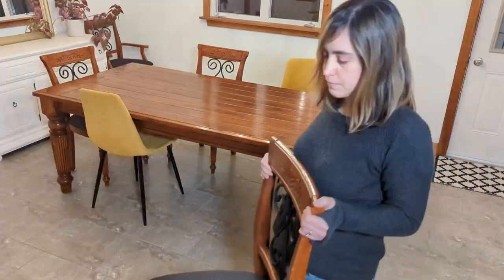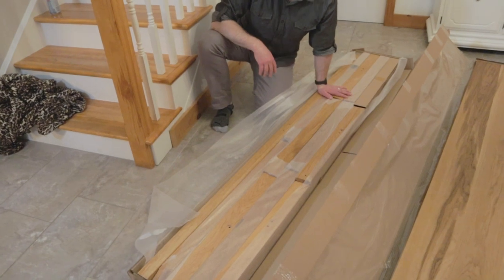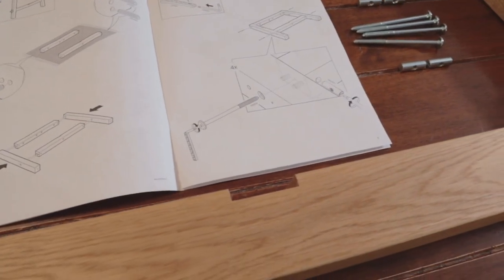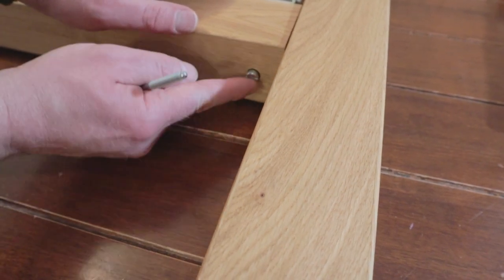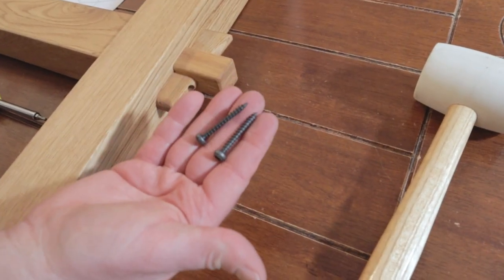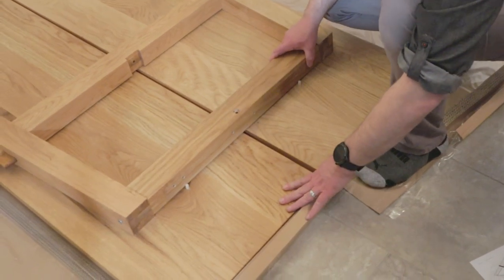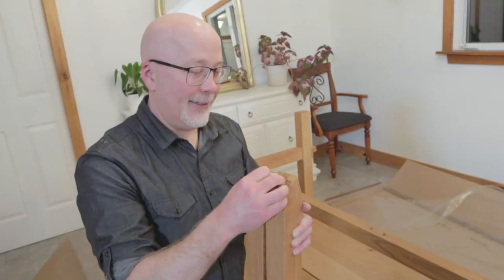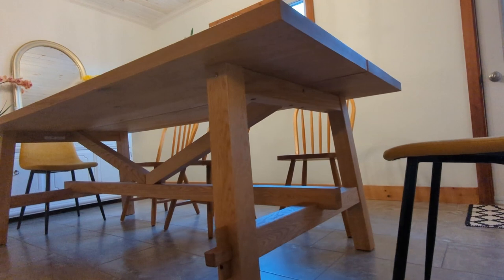Assembly and Thoughts on the IKEA MÖCKELBY Dining Table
In today's video, we have a real treat for you as we unbox, assemble, and review the highly sought-after IKEA Mockelby dining table. If you're looking for a stylish and sturdy centerpiece for your dining room, this is the video for you. We'll guide you through each step of the assembly process, share our thoughts on the table's design and functionality, and provide helpful tips along the way. So, let's get started!

Gear Used To Shoot Our Videos

Canon M50 Camera
Rode Videomicro Microphone
Mic to Phone Patch Cable
Cam Link (for live video)